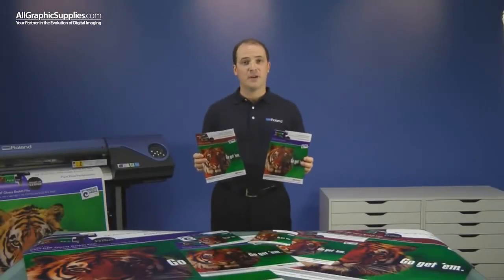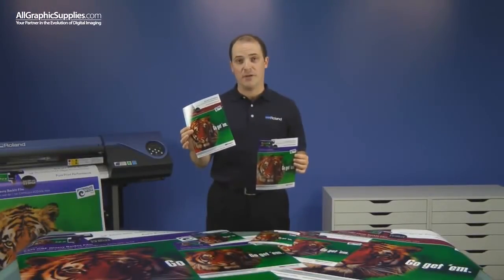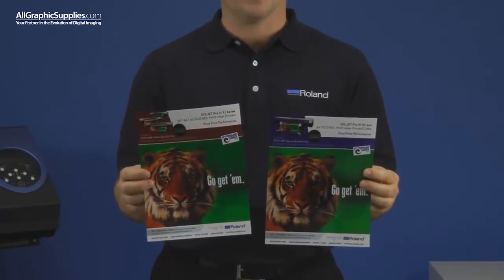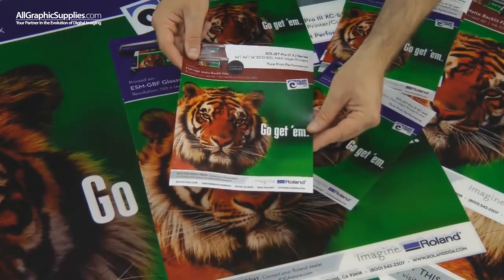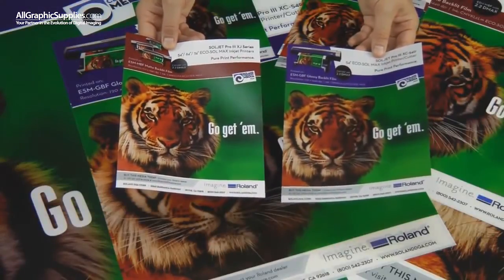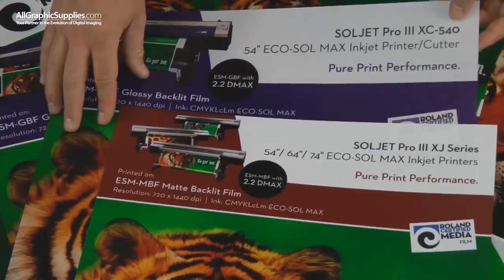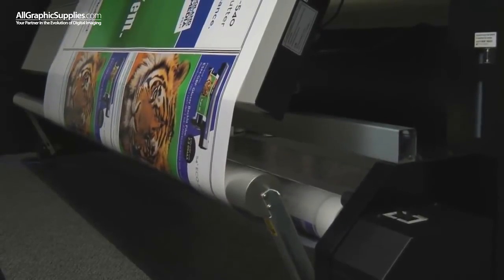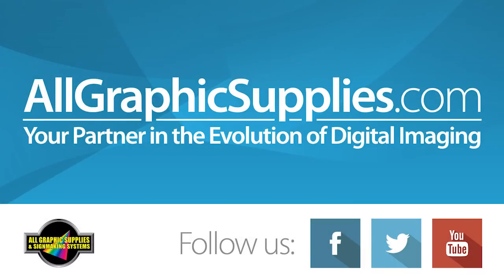Roland Backlit Film ESM-BF - All Graphic Supplies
This 8 mil translucent polyester backlit film is treated to have a matte or gloss finish and produces a high quality image with rich density. ESM-BF is specifically formulated for Eco-Sol MAX inks. The product is an excellent solution for both lights-ON and lights-OFF. Compatible with Roland SOLJET, VersaArt, VersaCAMM, and VersaUV printers.

All Graphic Supplies offers a wide range of certified media from Roland DGA and other great distributors. To shop our full selection visit us